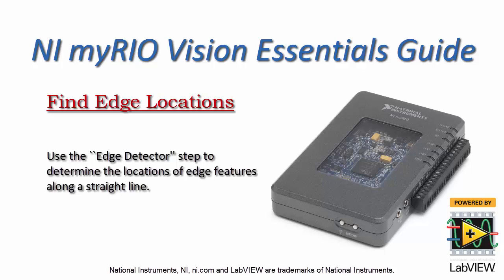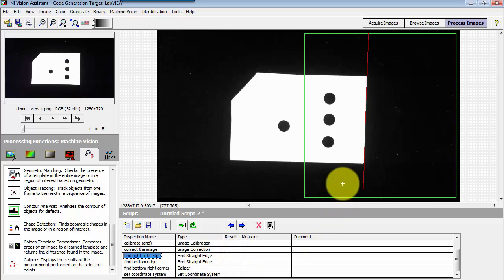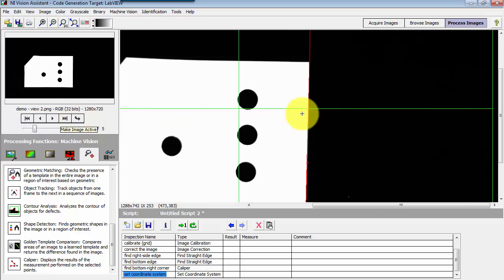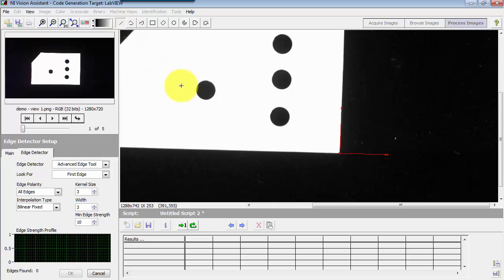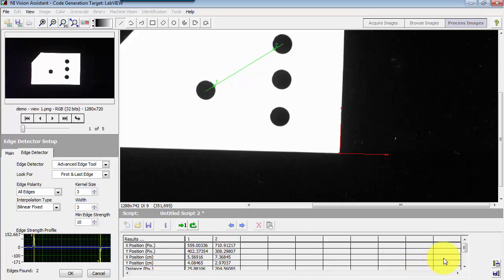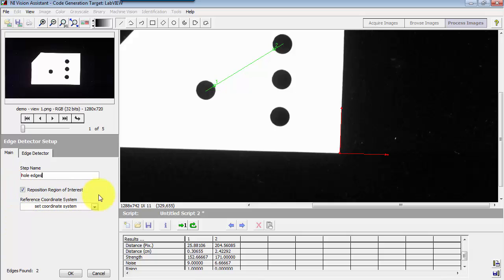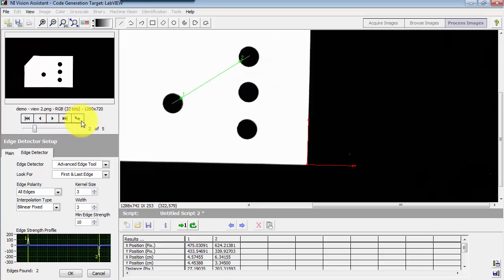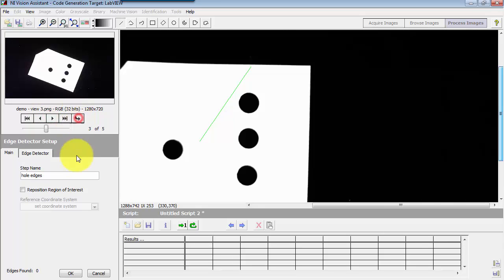NI Vision: Find Edge Locations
Use the ``Edge Detector'' step to determine the locations of edge features along a straight line.